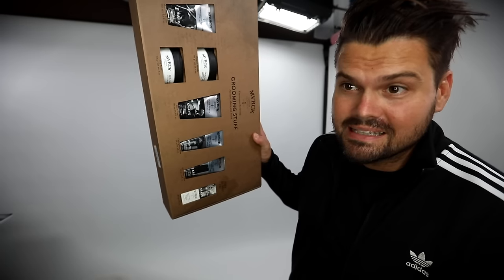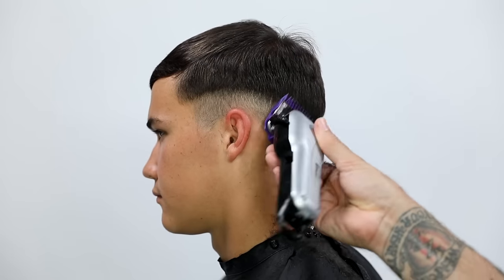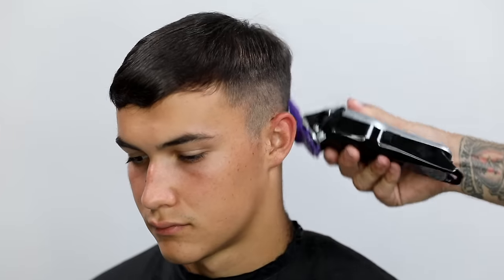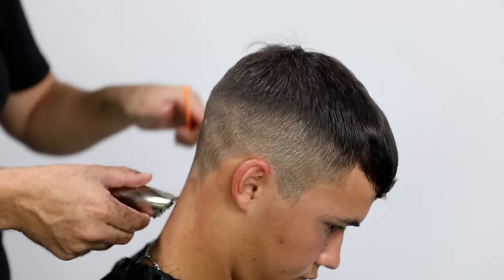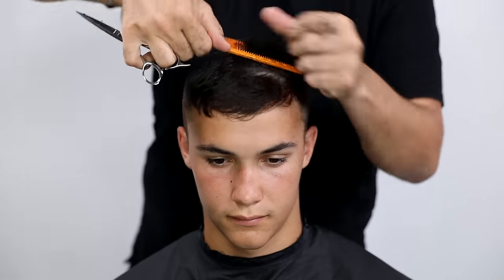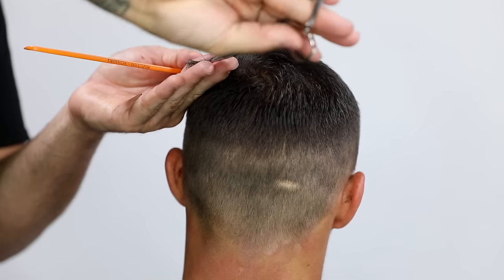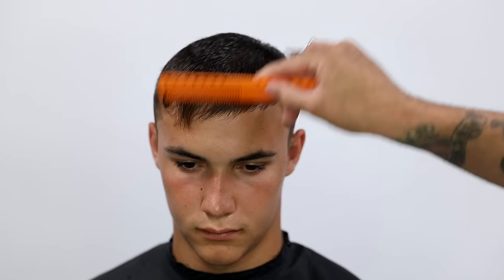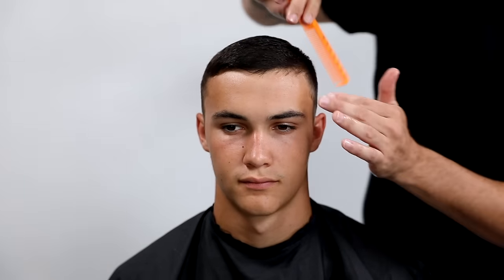Men's Crew Cut Tutorial - MVRCK GIVEAWAY!!!